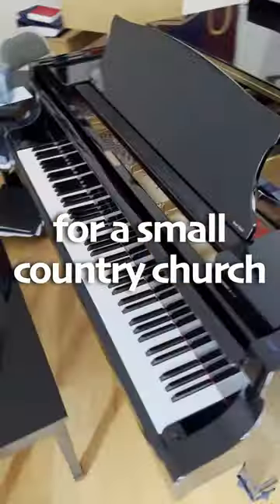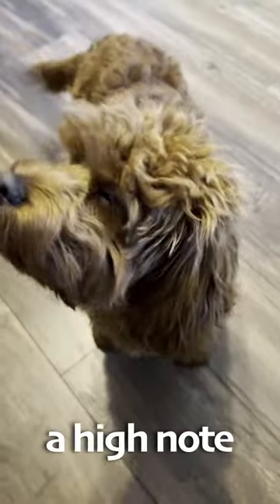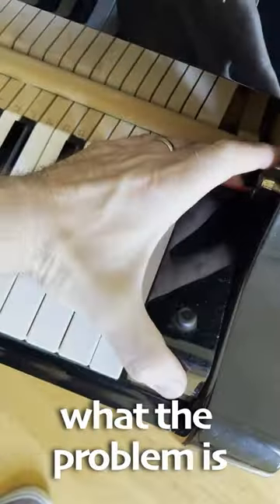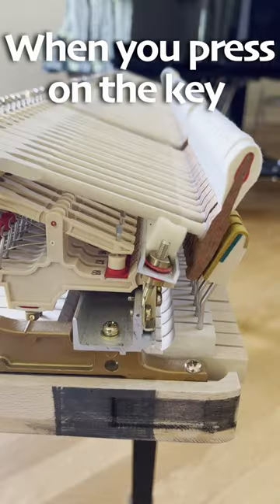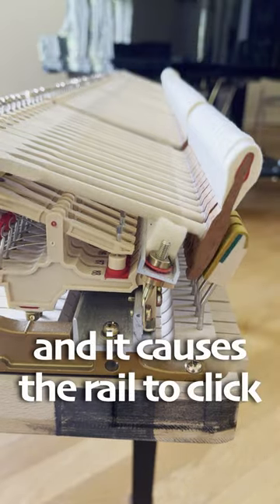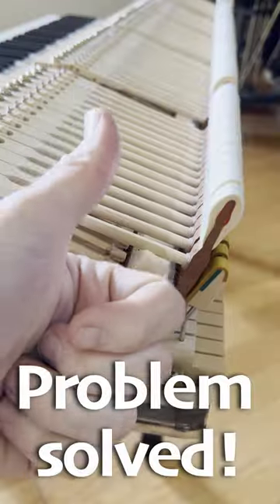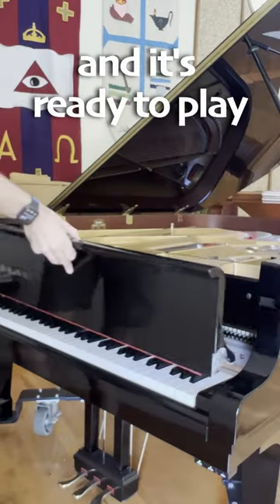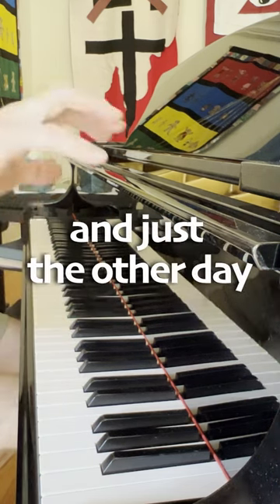fix a clicking key on a grand piano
fixing a clicking sound in a grand piano key